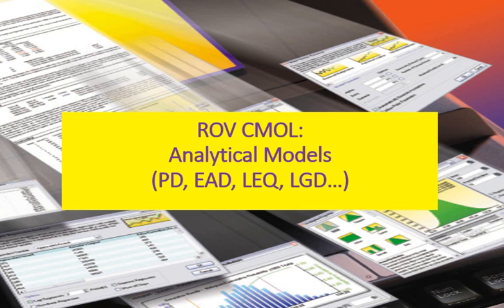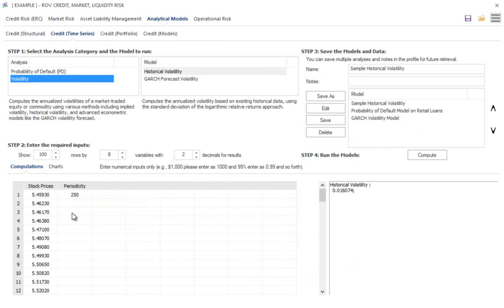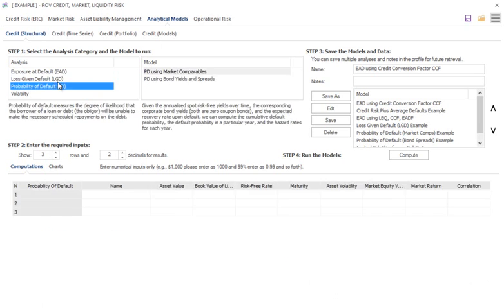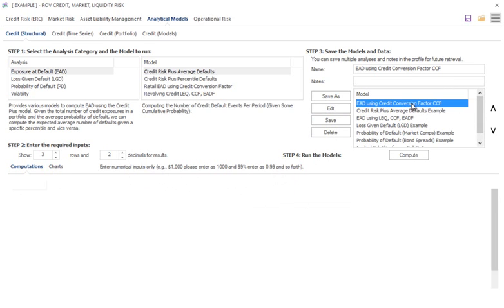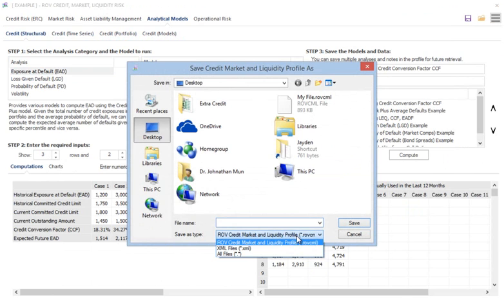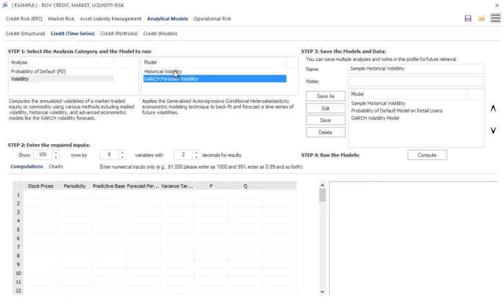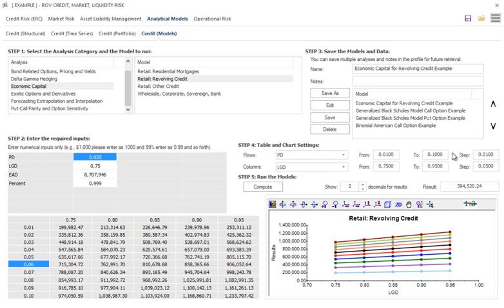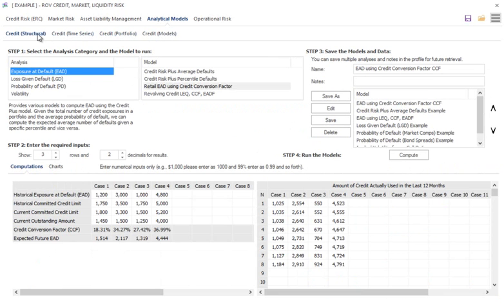CMOL Video 5 Credit Models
CMOL Advanced Credit Models provides structural, time-series, portfolio, and credit models on estimating PD, EAD, LGD, credit exposures, options-based asset valuation, volatility, debt instrument valuation, Credit Conversion Factors (CCF), Loan Equivalence Factors (LEQ), and a myriad of other models, and incorporates them into a simple-to-use and integrated software application used by small and midsize banks. It simplifies the risk-based Basel II and Basel III requirements providing to managers, shareholder and stakeholder powerful analytics with user-friendly results and compliance reports.